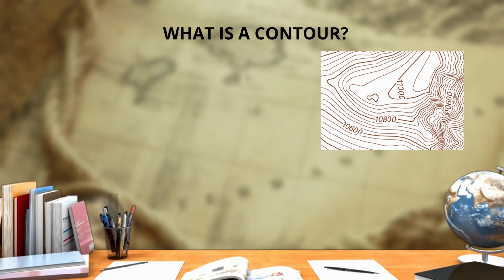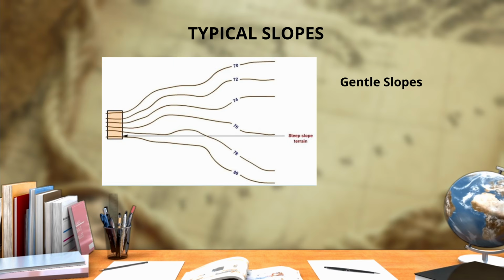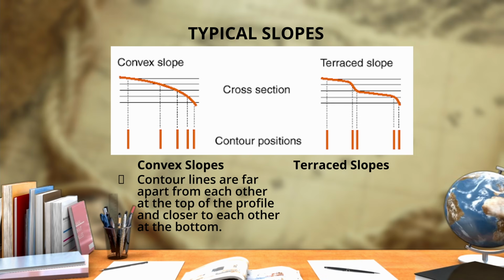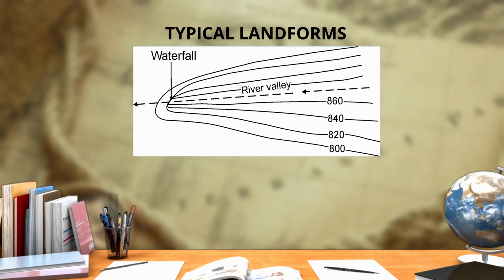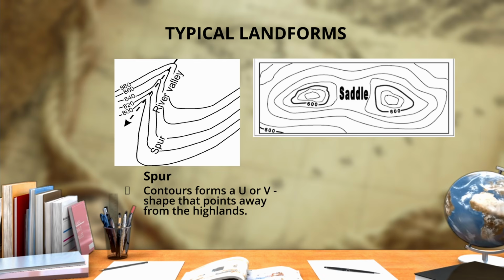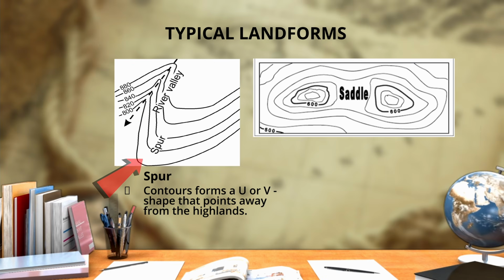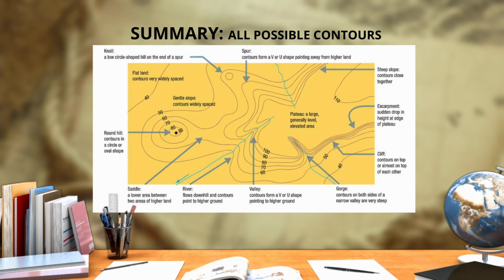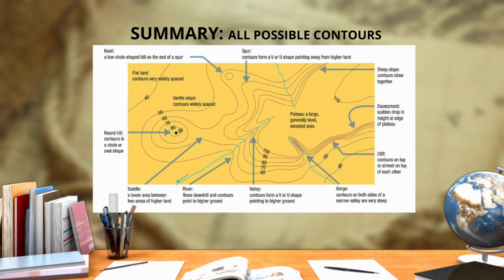Geography grade 9. Contours